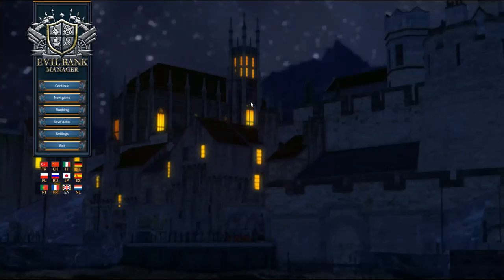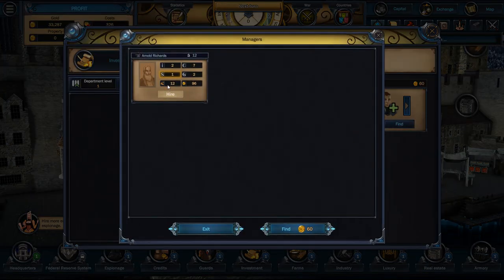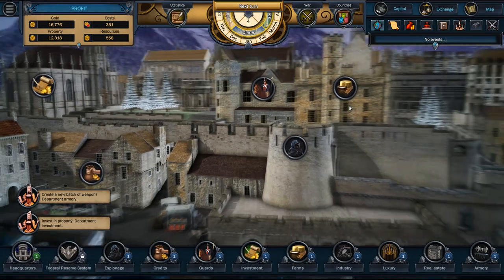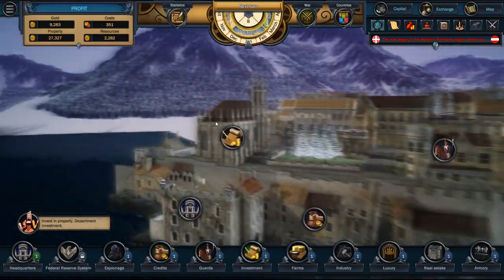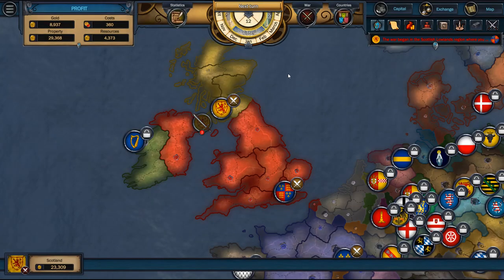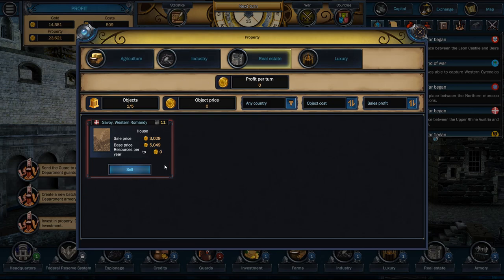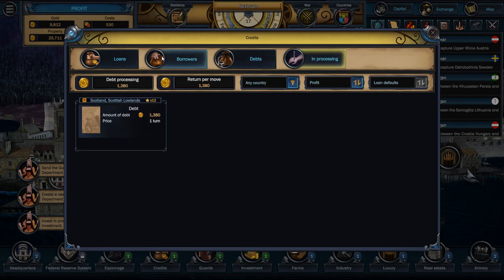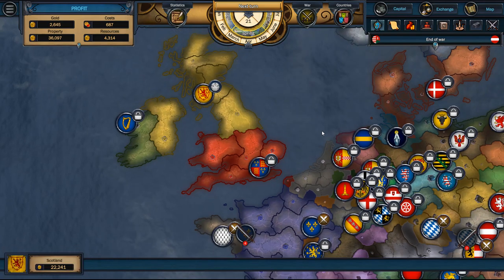Evil Bank Manager - (Renaissance Era Strategy Game)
Always dreamed of achieving great influence and making big money? Now you can realize the dream of millions and achieve influence, wealth and respect! Earn your billion during the era of great geographical discoveries and before the industrial revolution.
Evil Bank Manager is an exciting economic simulator in which you can become the most successful capitalist in the world!